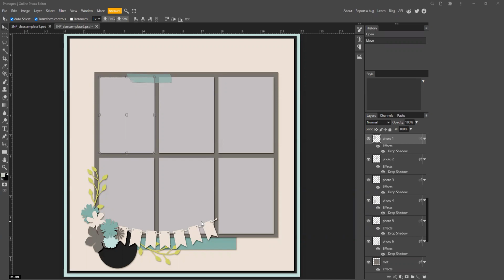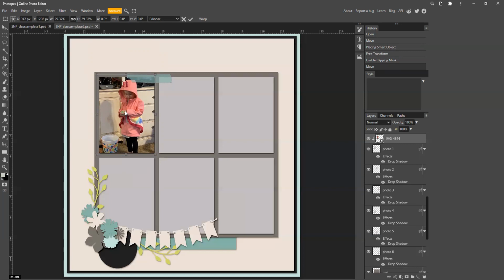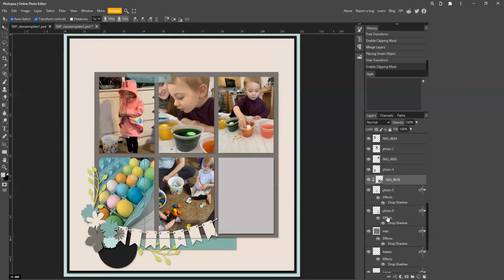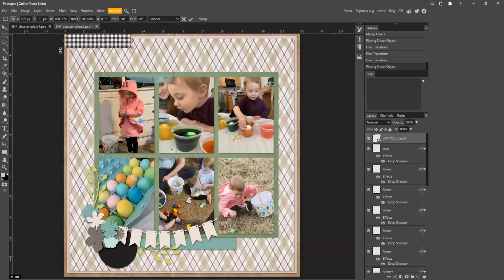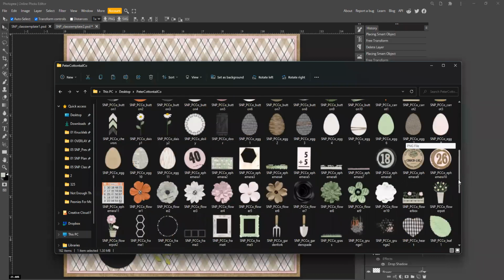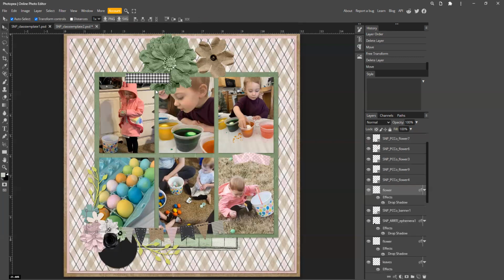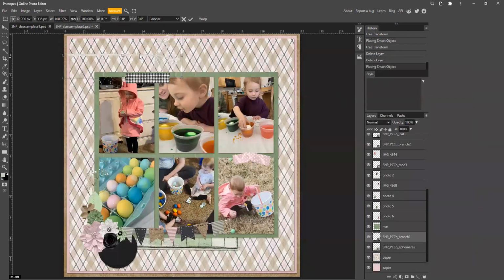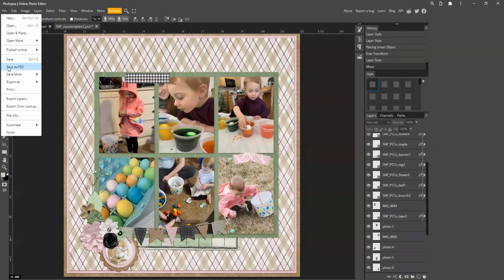Beginner Photopea Class - Week 4 - SNP Tutorial 10 - Templates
This tutorial goes over how to use the clipping tool and merge tool when adding photos, papers, and other items to a digital template.
We have a series of classes using basic tools to create digital scrapbook layouts in Photopea.
Instructions will be similar if you are using Photoshop or Photoshop Elements as well.
Join our tutorial FB group to earn coupons by completing our tutorials and challenges.  We will have new challenges and tutorials each week.